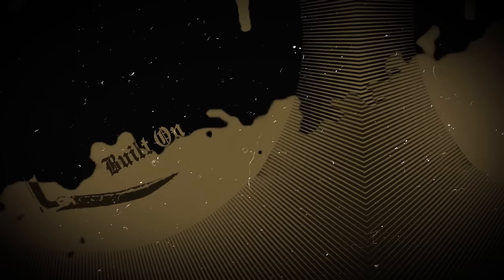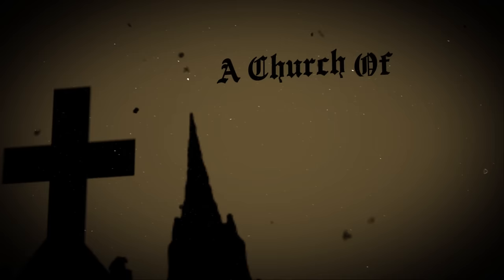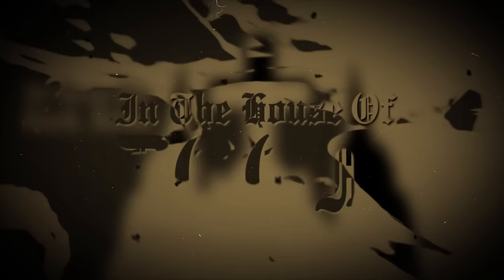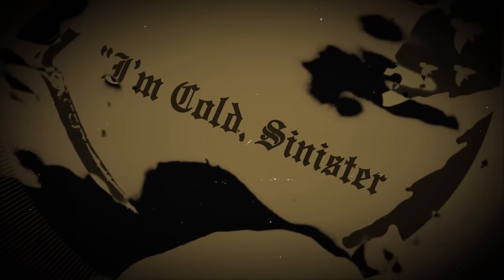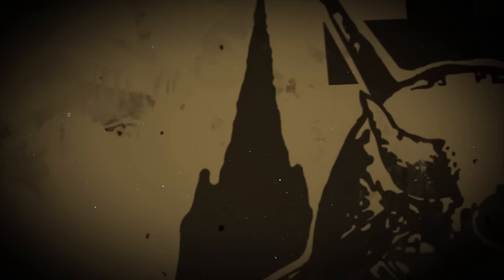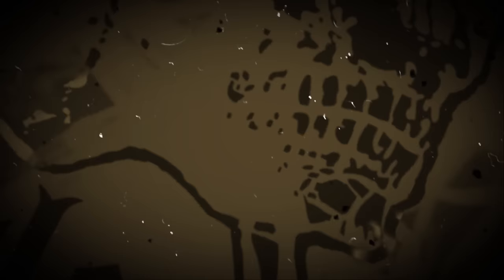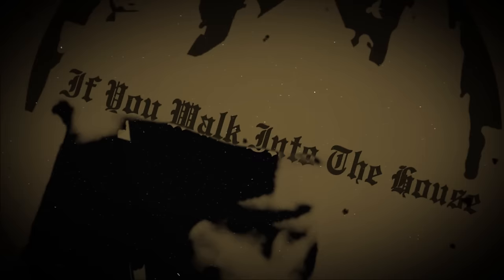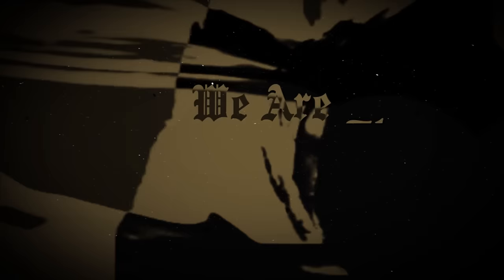CANDLEMASS - House of Doom (Official Lyric Video) | Napalm Records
Produced by Marcus Jidell
Mixed by David Castillo
Mastered by Maor Appelbaum

It only takes a few short bars of the title track ‘House Of Doom‘ to feel that familiar sensation again:

yes, Leif Edling aka the undisputed king of minor key songwriting has returned. With him, he brings frenzied riffing, melancholy made sound and warm hammond organ tapestries that form the pillars of every Candlemass classic! The band is back on top form with this killer doom epic. The House Of Doom EP comes with 3 bonus tracks, raw and in your face: The brooding monster of a track ‘Flowers Of Deception‘ indulges in unadulterated doom heaviness, while the second half of the EP features the stripped-down ballad ‘Fortuneteller‘ and the wraps up with the almost sludgy ‘Dolls On A Wall‘.

The Swedish pioneers of timeless slowness managed once again to distill the essence of epic doom metal on House Of Doom – and at the same time they make waiting for the next longplayer (to be released in fall 2018) even harder…